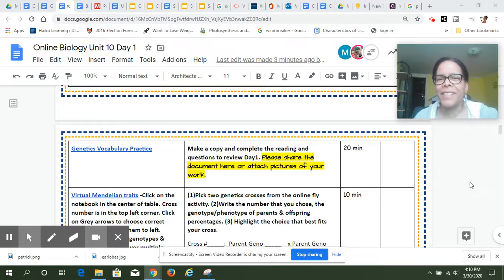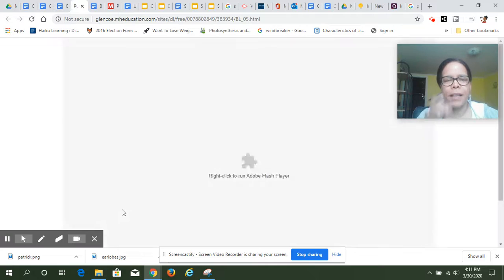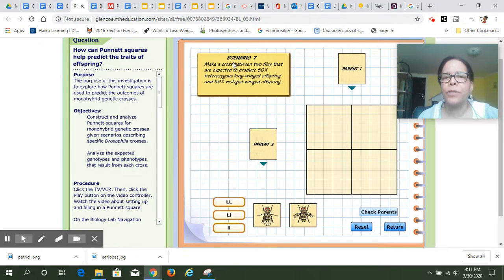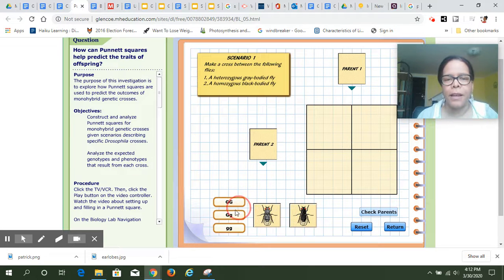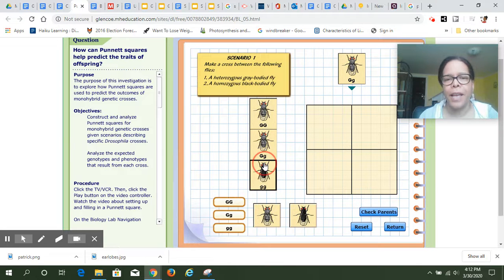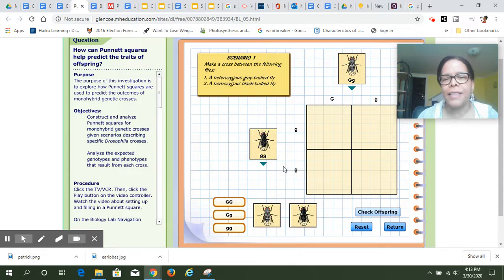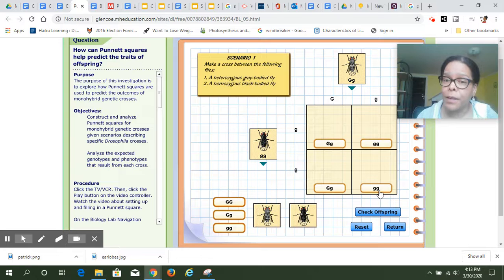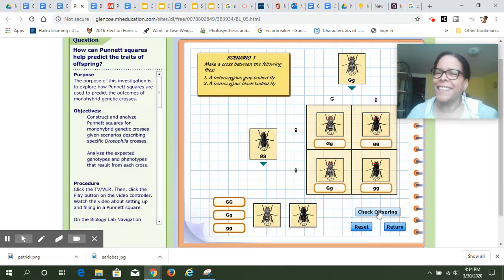Virtual Mendelian Traits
Online Mendelian Traits